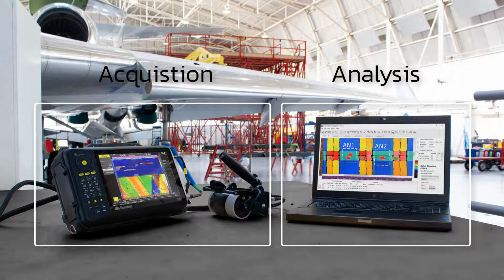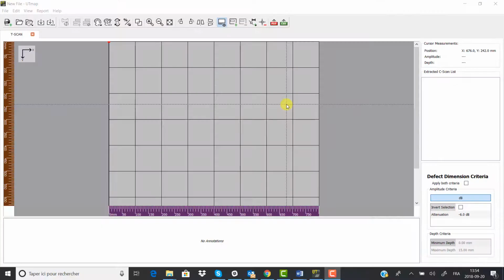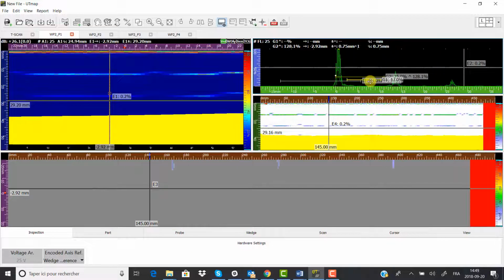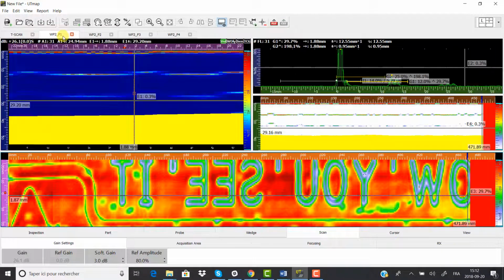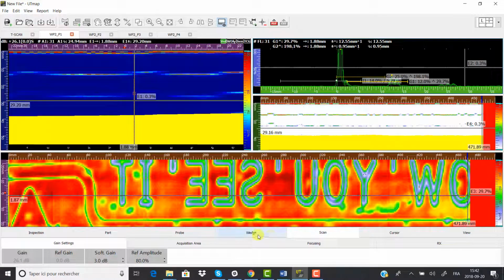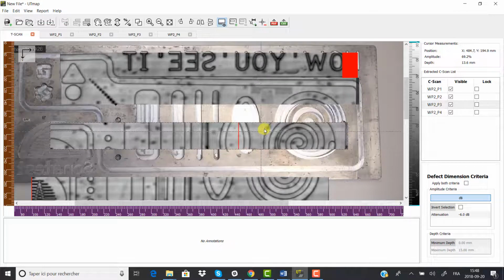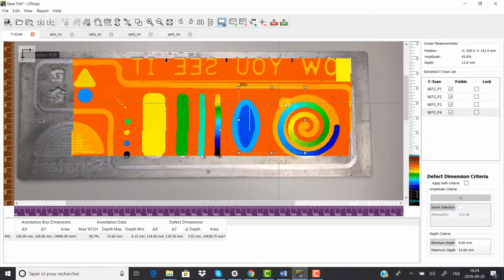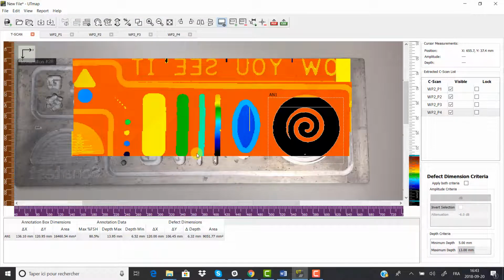1 UTmap Stitching and C Scan Mapping Solution